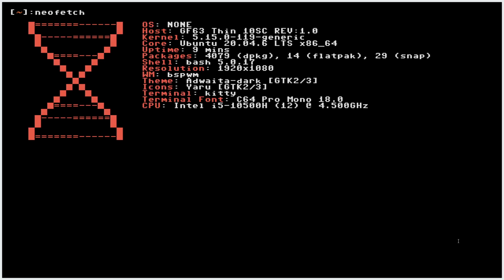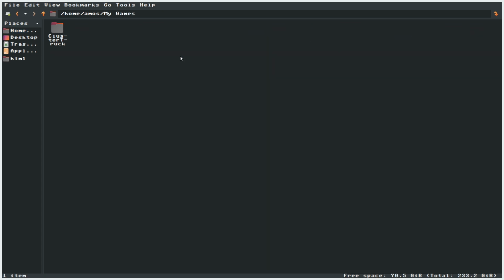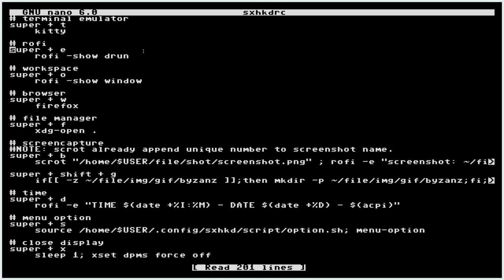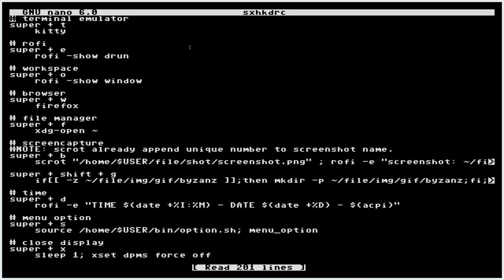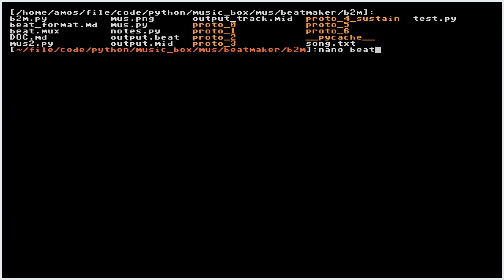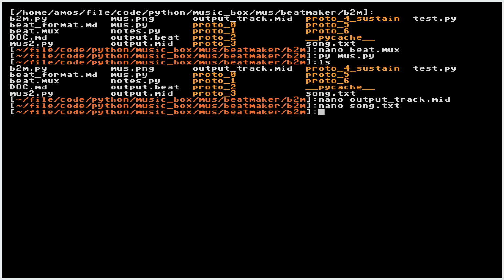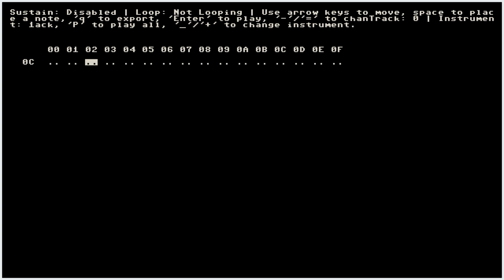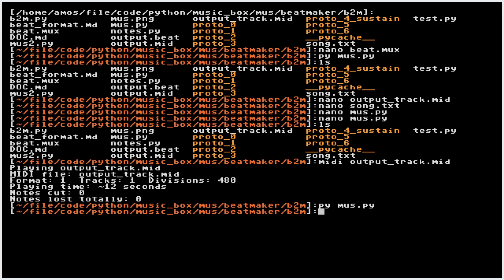Why Nautilus Sucks: The Better File Manager You Should Be Using!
Chapters: 0:00 Use Linux
2:00 Why Nautilus Isn't Cutting It
(Failed to show slow it can be)
3:30 Features of PCMANFM
5:35 Editing the shortcuts on sxhkdrc
9:35 My cli melody editor project